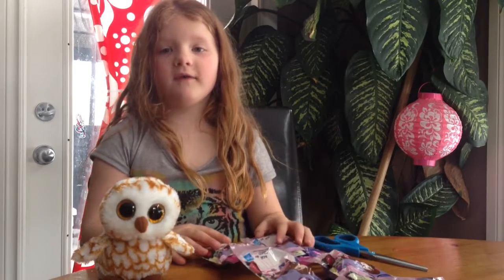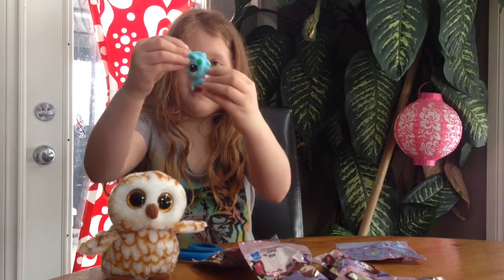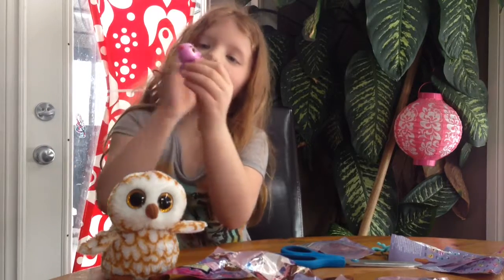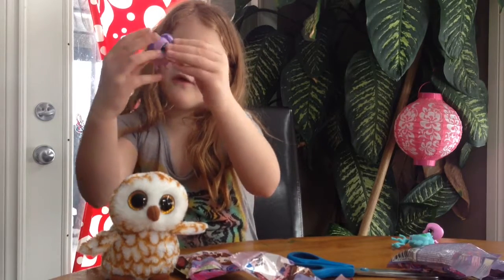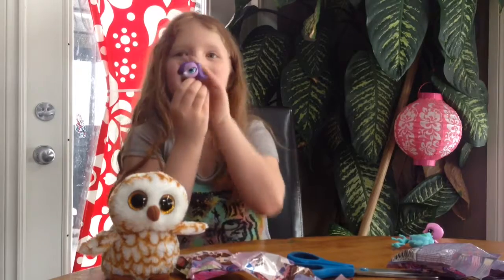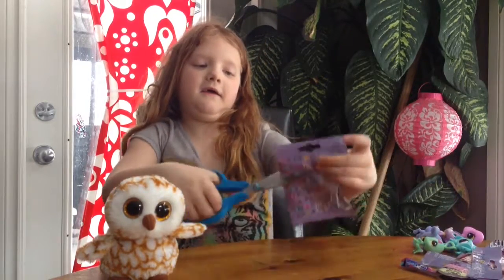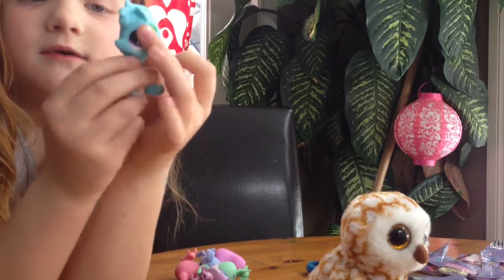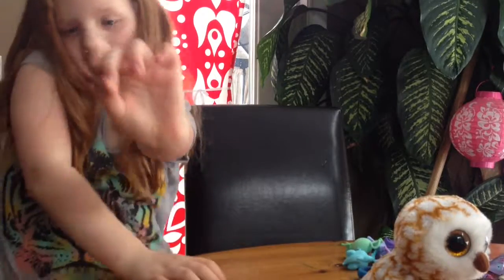LPS Blind Bag Video